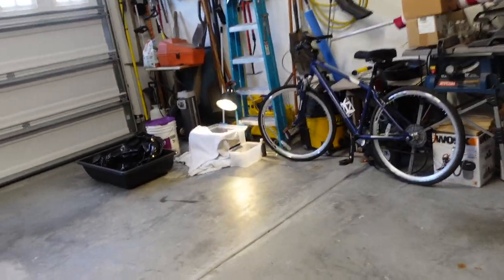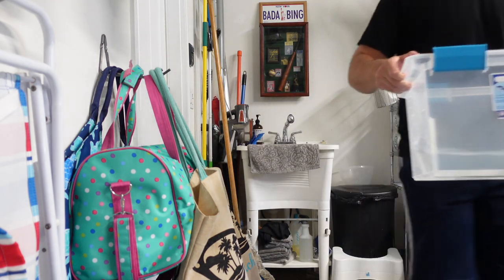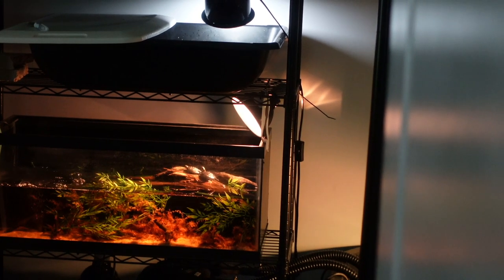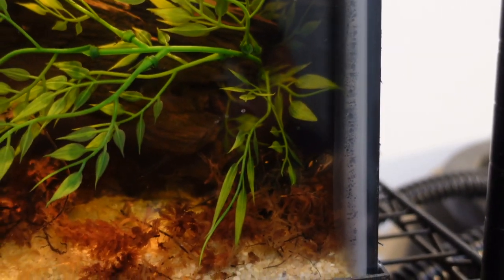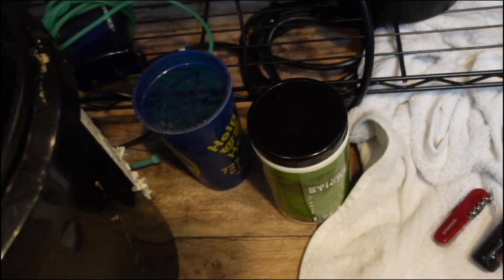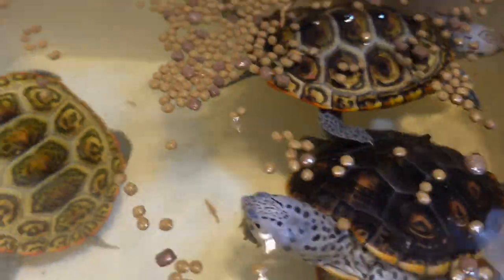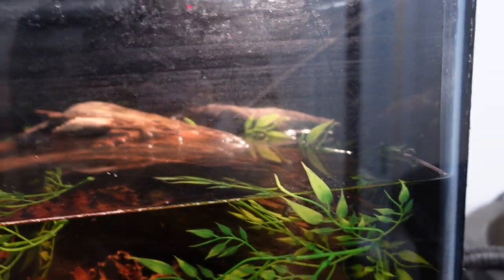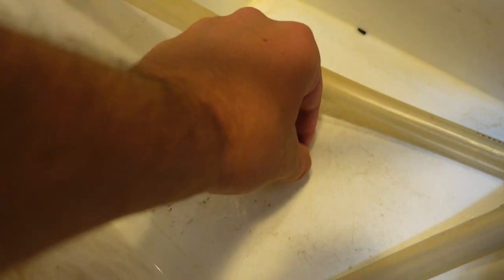The BEST FOOD For YOUR TURTLE!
Some tips for feeding your turtles to ensure they GROW and are healthy!